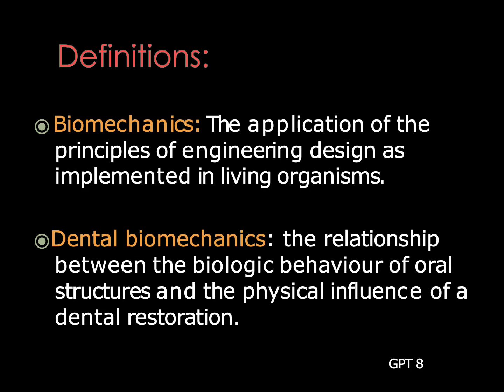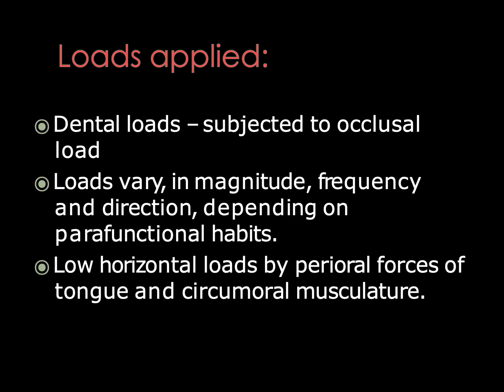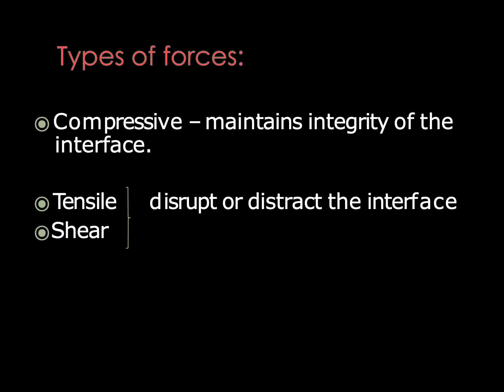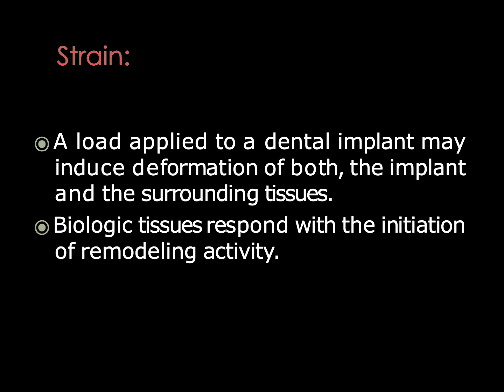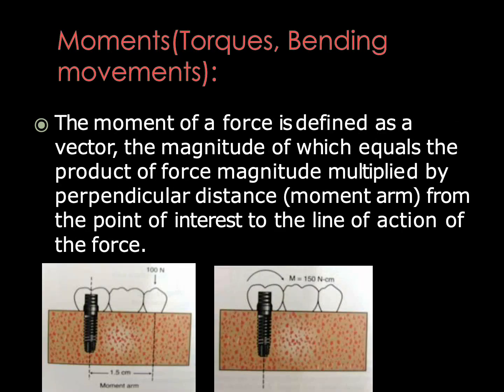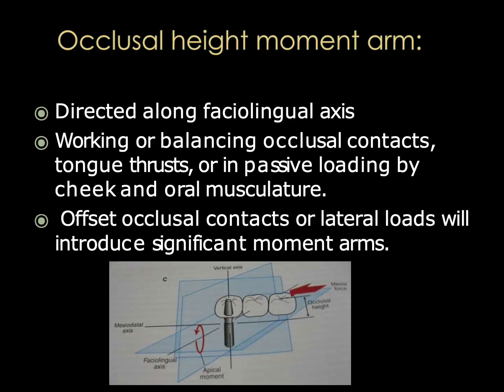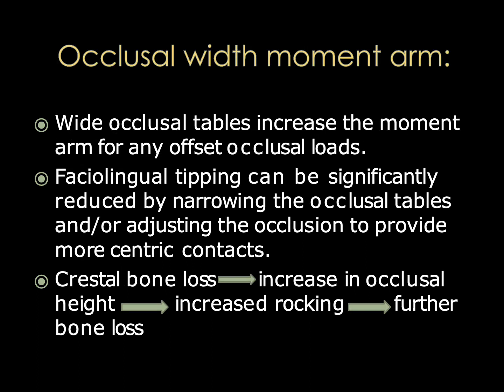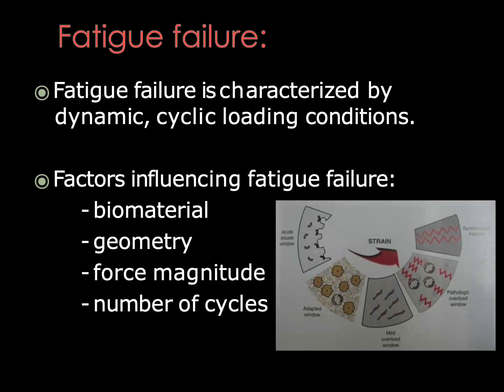3 unit 56 slo 2